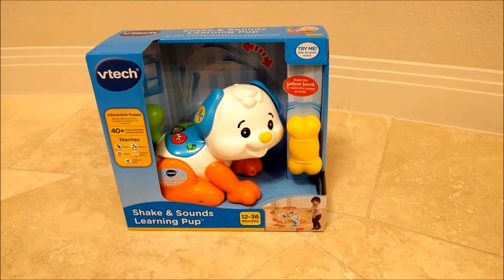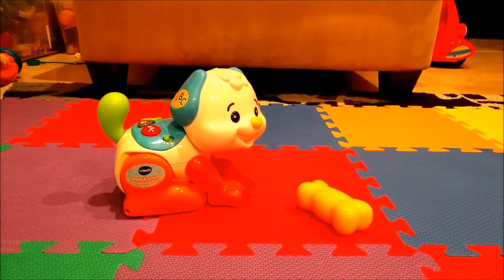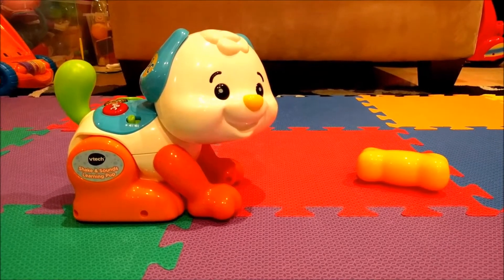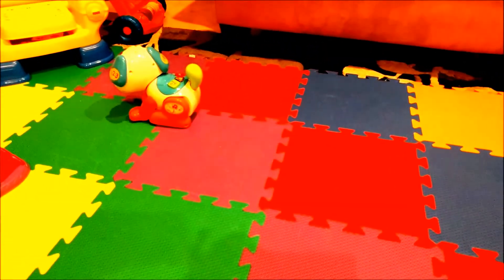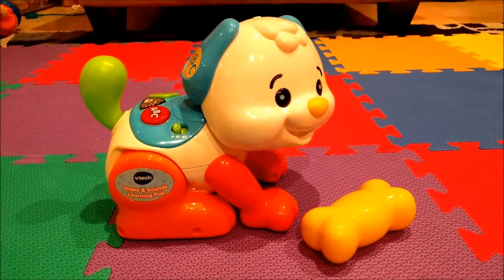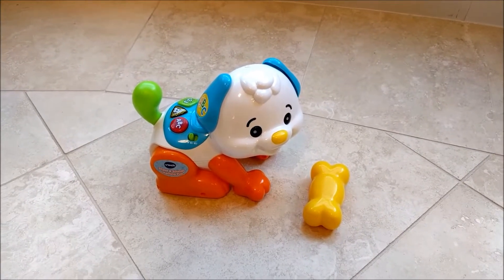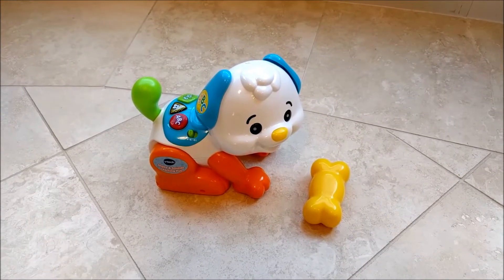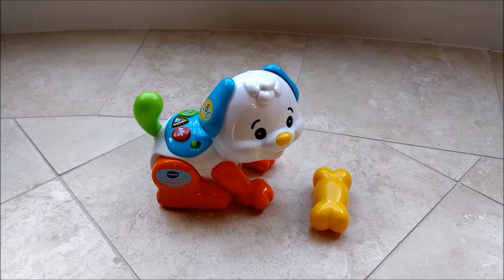VTech Shake and Sounds Learning Pup Toy Review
My review on the VTech Shake and Sounds Learning Pup.
To purchase from amazon